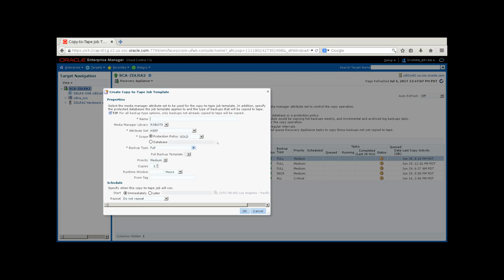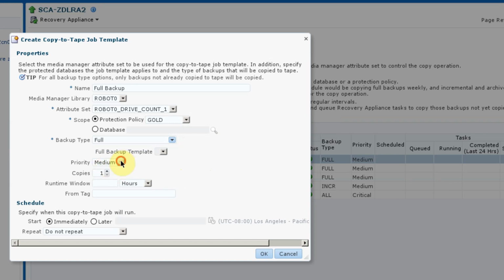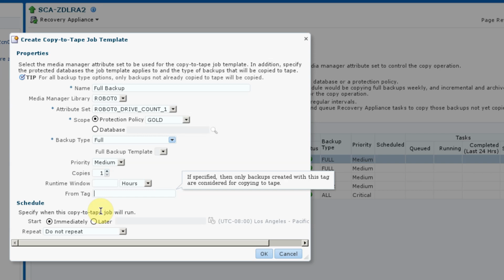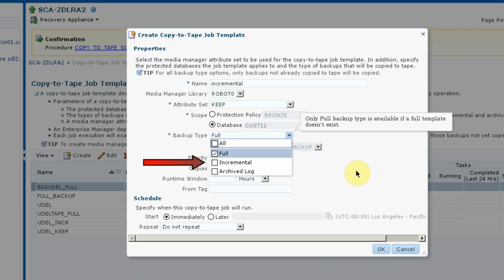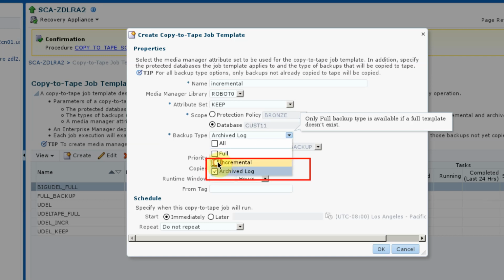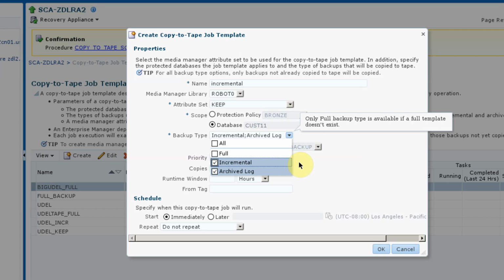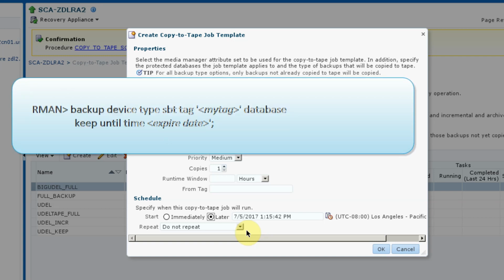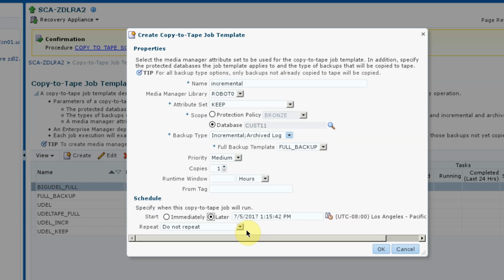ZDLRA copy-to-tape part 2